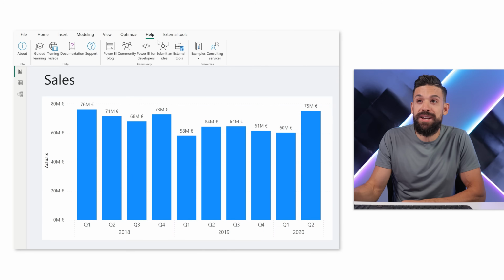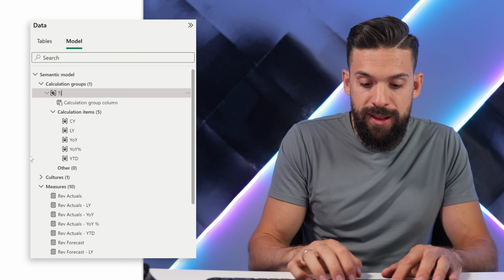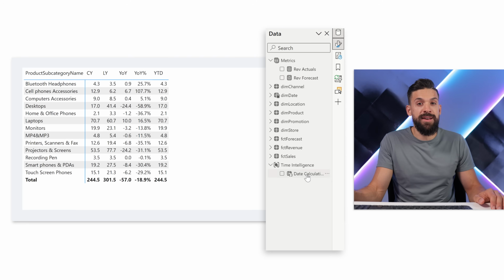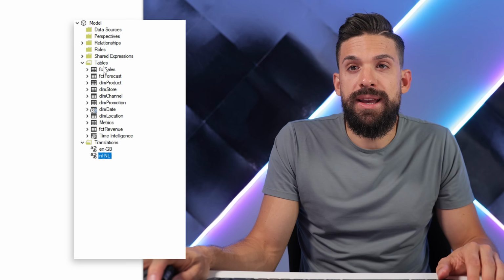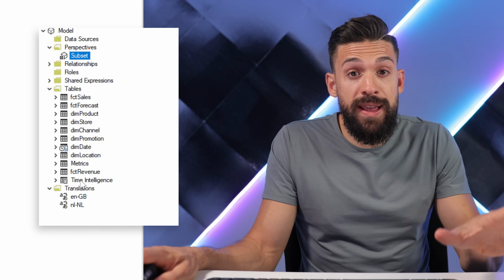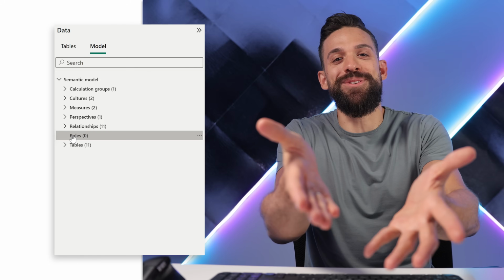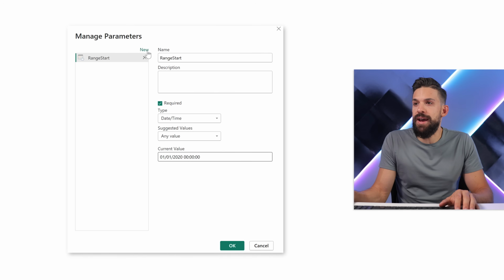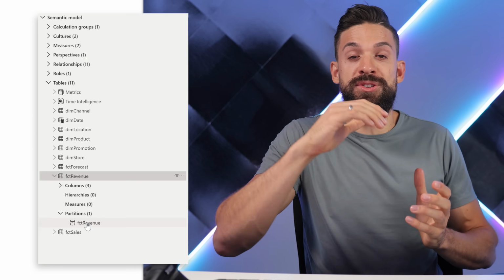Exploring the SEMANTIC MODEL in Power BI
In this video I go over the new model explorer of the October 2023 Power BI Update. Step by step I show the objects in the semantic model, what they are and practical ways of using them.

⏱️ TIMESTAMPS ⏱️
00:00 Intro
00:41 Exploring the Semantic Model
01:38 Calculation Groups
09:12 Cultures
14:06 Perspectives
19:30 Roles
18:30 Hierarchies
21:20 Partitions
27:06 End